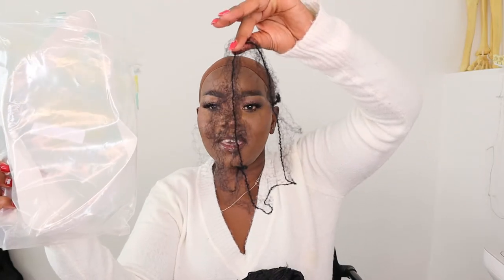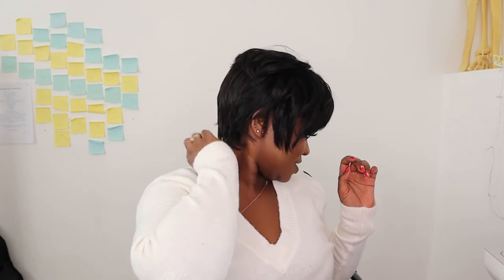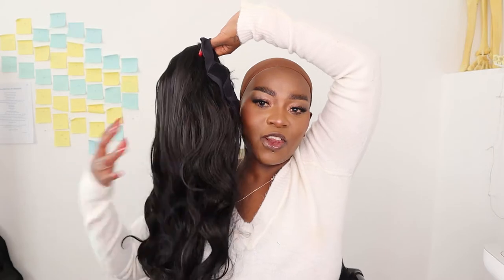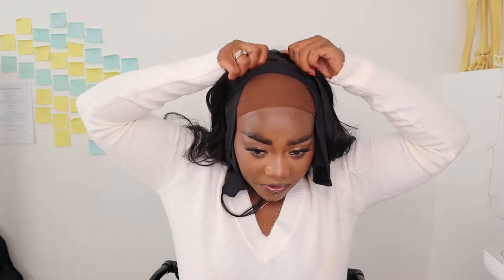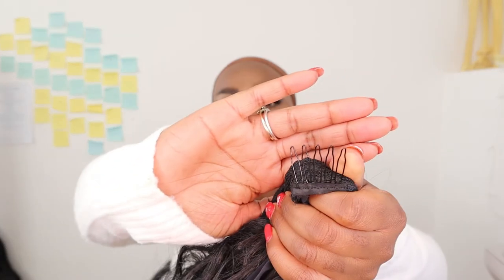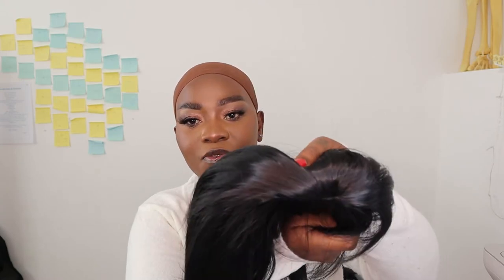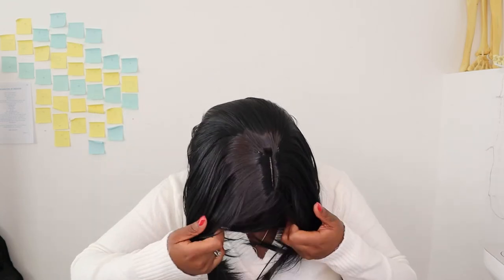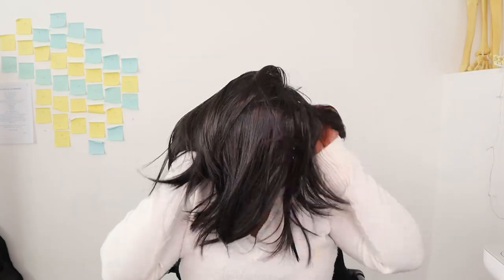CHEAP SHEIN WIGS , LETS REVIEW AND INSTALL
Hi All, today we have some fun and review chap wigs from Shein.